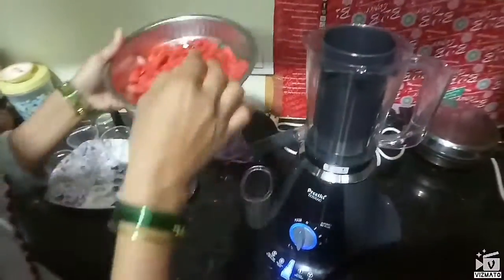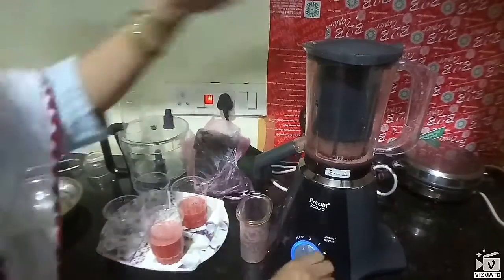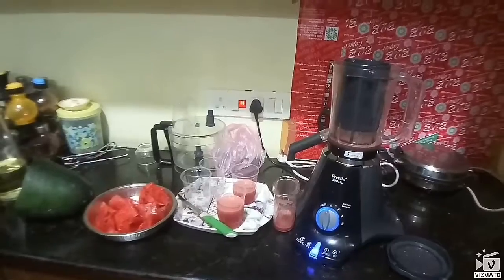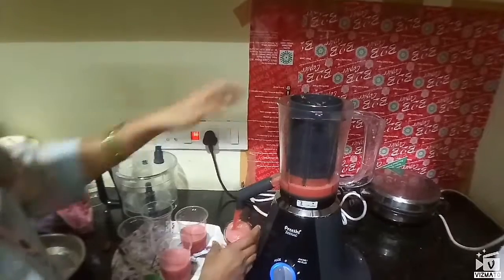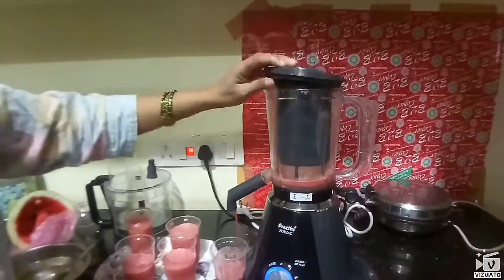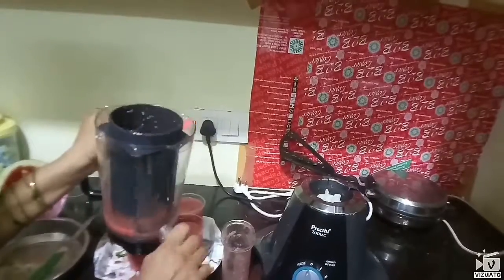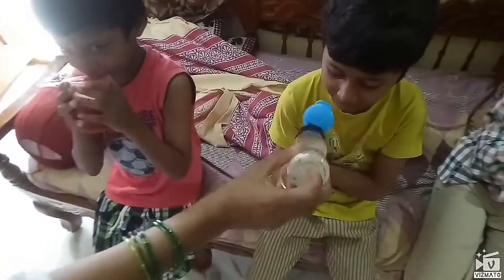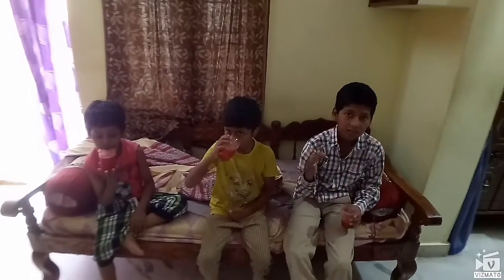వేసవి కాలంలో ఎంతో చల్లదనాన్నిచ్చే ప్యూర్ పుచ్చకాయ జ్యూస్ ఇలా తయారు చేసుకుంటే చాలా బాగుంటుంది.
ఈ వీడియో మీకు నచ్చినట్లైతే లైక్ చేయండి మీ ఫ్రెండ్స్ అందరికి షేర్ చేయండి.